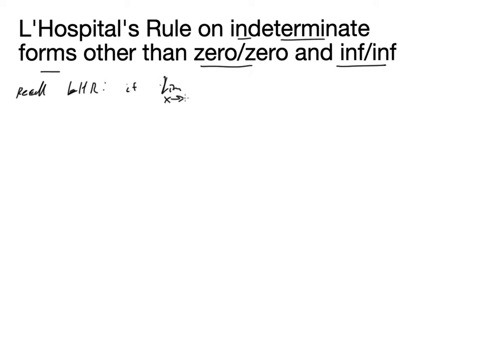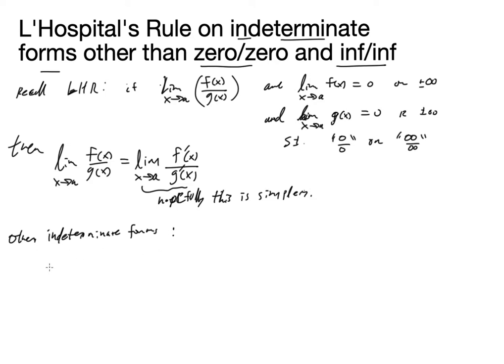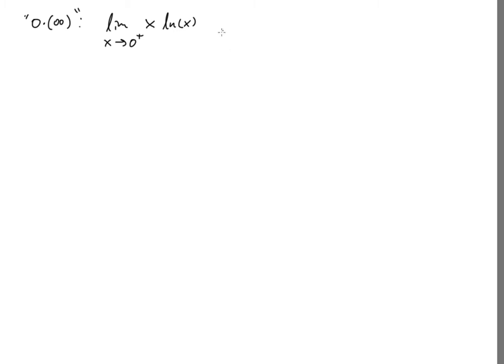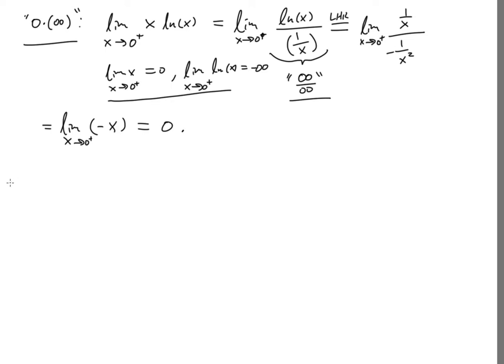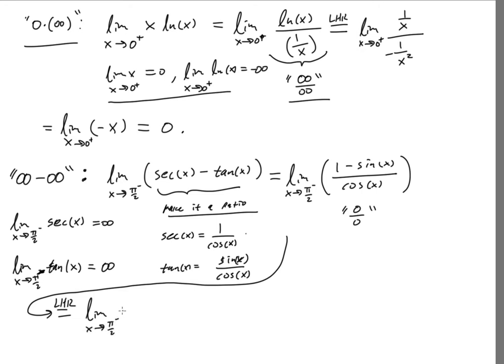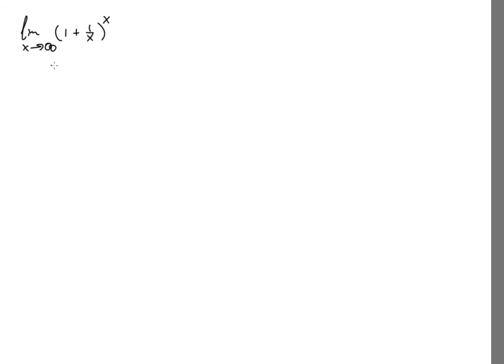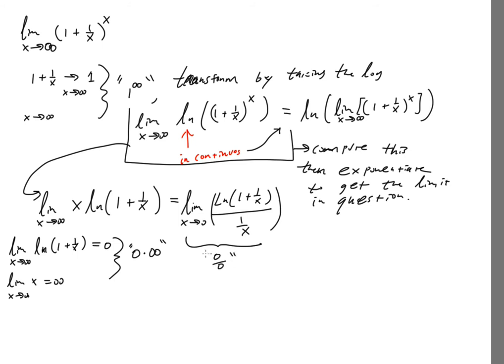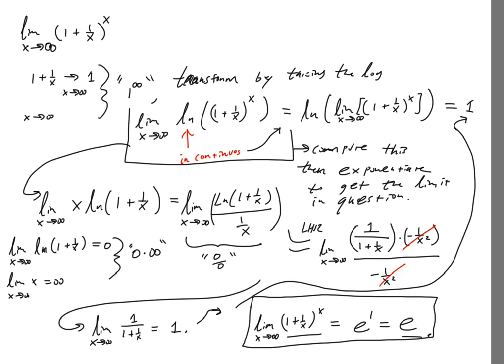L'Hosptital's Rule on Indeterminate Forms Other Than 0/0 and inf/inf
We explore the general approach on how to deal with cases of zero times inf, inf-inf, and exponential forms 0^inf, 0^0, inf^0, 1^inf, inf^1 by showing a few examples